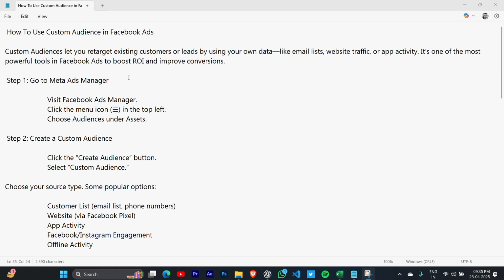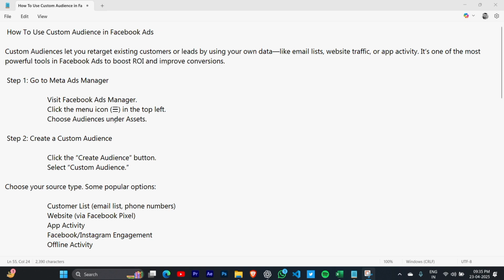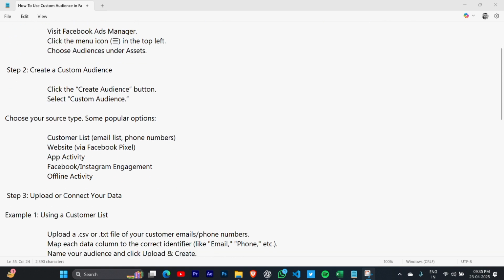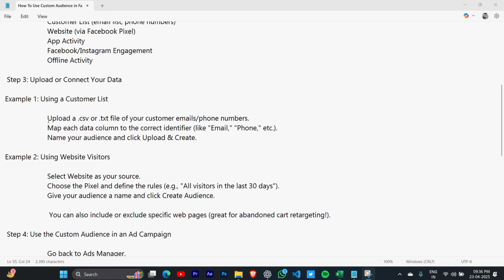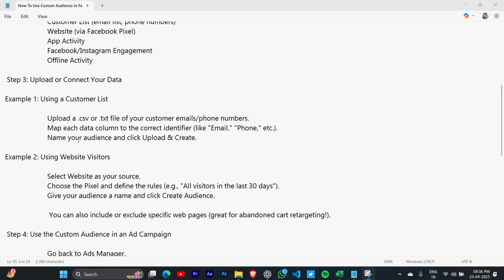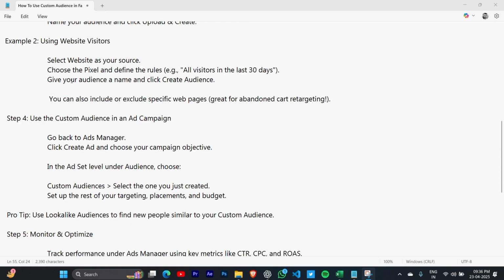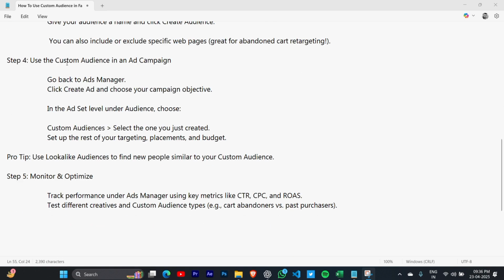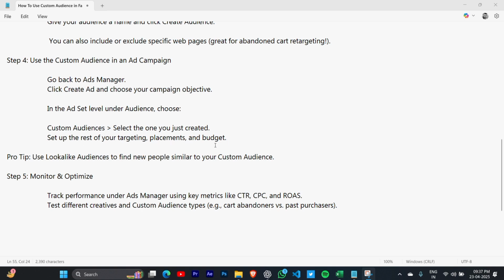NEW! How To Use Custom Audience in Facebook Ads (2025) 🎯 | Target Smarter & Boost ROI!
Want to learn how to use Custom Audiences in Facebook Ads to supercharge your targeting? 🚀 In this step-by-step guide, I’ll walk you through creating, setting up, and optimizing Custom Audiences so you can reach the right people, lower your ad costs, and boost your campaign results!

✅ What You’ll Learn in This Facebook Custom Audience Guide:
🎯 How to create Custom Audiences from website traffic, email lists, and engagement
🛠️ Setting up Lookalike Audiences to expand your reach
📊 Best practices for segmenting and targeting with precision
🔄 How to refresh and update your audiences for better performance
💡 Tips to avoid common mistakes and get the most from your Custom Audiences

⏳ Timestamps & Video Chapters:
0:00 Intro – Why Use Custom Audiences?
0:45 Overview of Facebook Ads Targeting Options
1:30 Creating a Website Custom Audience
3:00 Uploading a Customer List to Facebook
4:15 Creating Engagement-Based Custom Audiences
5:30 Building Lookalike Audiences from Custom Audiences
6:45 Tips for Audience Optimization and Testing
8:00 Final Thoughts – Maximize Your Facebook Ads ROI

🔥 Why Watch This Facebook Ads Tutorial?
✅ Master Custom Audiences to lower your ad spend
✅ Reach warm leads and high-converting users
✅ Understand audience segmentation for better ad results
✅ Perfect for advertisers, business owners, and digital marketers

✅ Business owners looking to improve Facebook ad targeting
✅ Marketers building smarter ad funnels
✅ E-commerce brands trying to re-target website visitors
✅ Anyone ready to scale Facebook Ads profitably

📢 Follow me for more ad strategies, marketing guides, and business scaling tips!